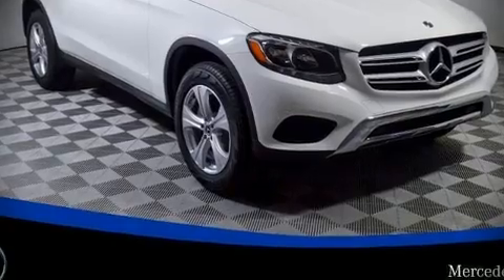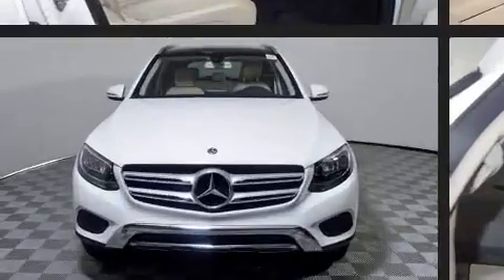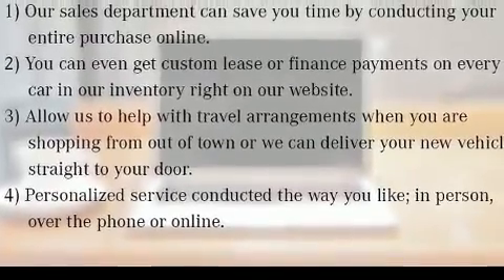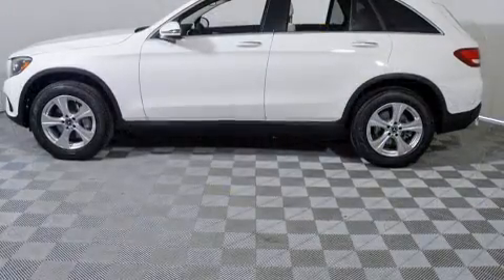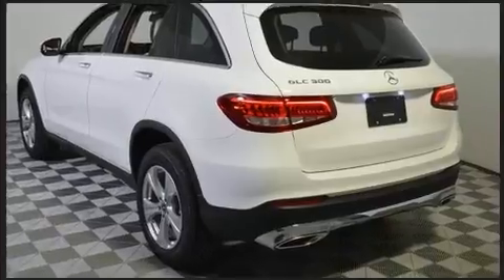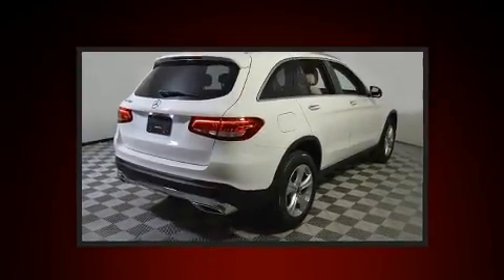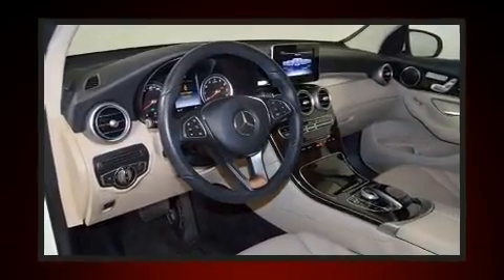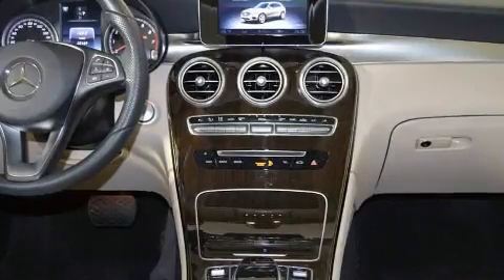2018 Mercedes-Benz GLC 300 in Edmond, OK 73013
Here's a great deal on a 2018 Mercedes Benz GLC It features an automatic transmission, rear-wheel drive, and a 2 liter 4 cylinder engine. The engine breathes better thanks to a turbocharger, improving both performance and economy. A wealth of standard features means that you no longer have to sacrifice. Such as remote keyless entry, adjustable headrests in all seating positions, a leather steering wheel, a built-in garage door transmitter, power front seats, a power rear cargo door, a roof rack, and 1-touch window functionality. Mercedes-Benz ensures the safety and security of its passengers with equipment such as: dual front impact airbags, front side impact airbags, traction control, brake assist, anti-whiplash front head restraints, ignition disabling, an emergency communication system, and 4 wheel disc brakes with ABS. For added security, dynamic Stability Control supplements the drivetrain. It also arrives with a Carfax history report, providing you peace of mind with detailed information. You will have a pleasant shopping experience that is fun, informative, and never high pressured. Please don't hesitate to give us a call.